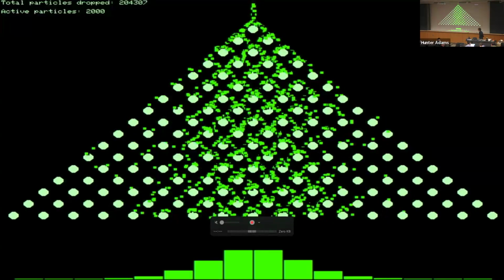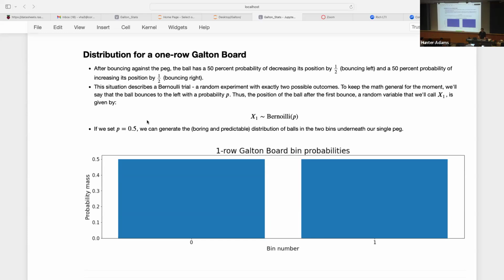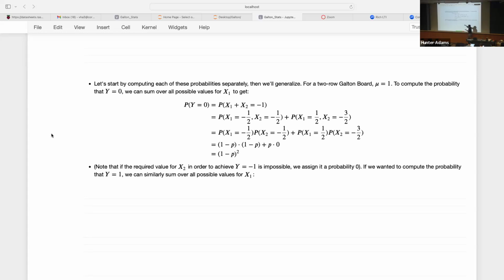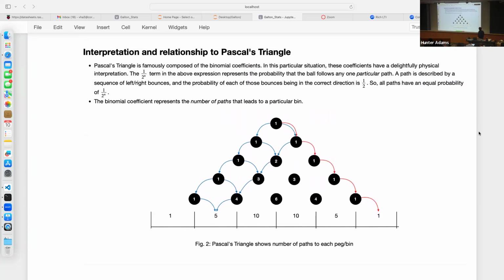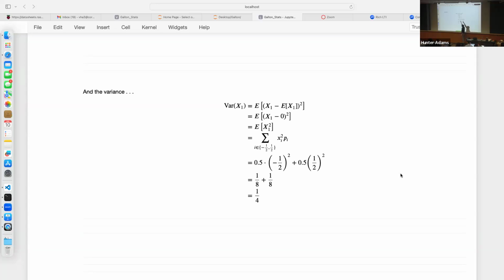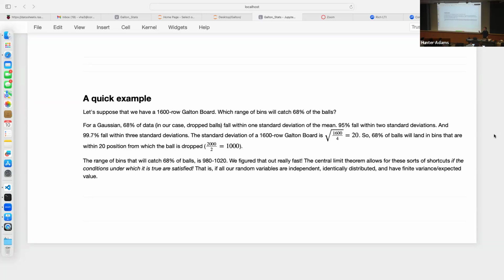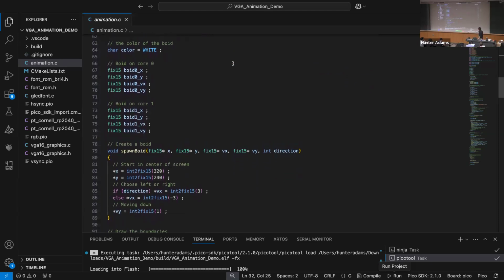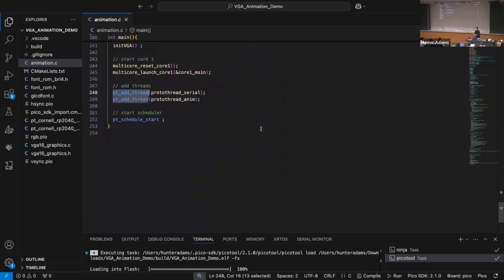Raspberry Pi Pico Lecture 8 (2025): The statistics of a Galton Board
0:00 - Plan for today’s lecture, and pending lab 1 items
5:55 - Lab 2 introduction
9:50 - The statistics of a Galton Board
38:20 - Week 1 expectations
41:20 - Structural introduction to the animation demo